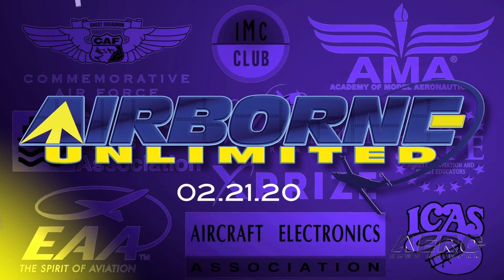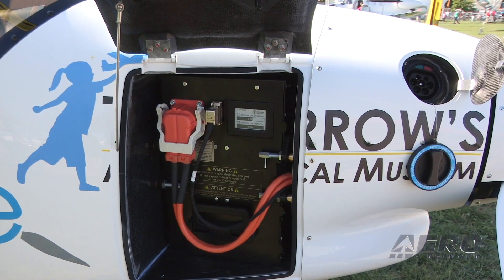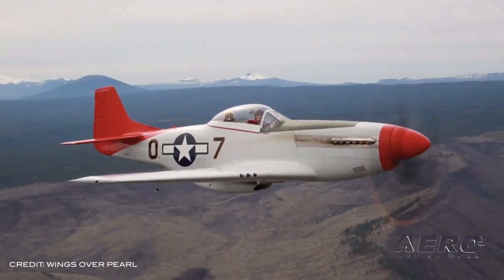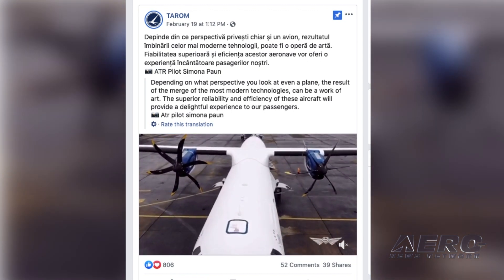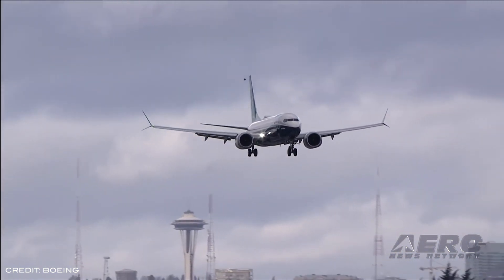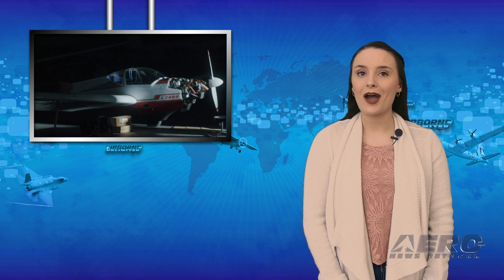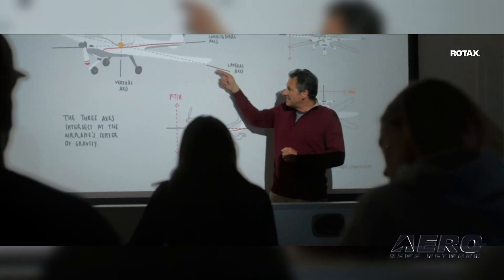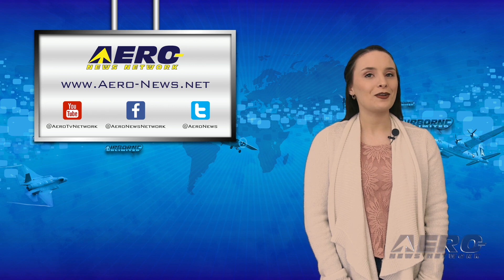Airborne 02.21.20: Pipistrel Alpha Electro, Special Rotax, ASTM Parachute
Also: P-51 Mustang Over Pearl, Elite Balloon Instructor, ATR 72-600, Boeing 737 Max Issues... Again

Pipistrel has signed an MOU with Eyre to There Aviation of Adelaide, Australia for the rights to manufacture the Pipistrel Alpha Electro in Australia. Eyre to There would be the first Australian company to manufacture and electric aircraft. The company could build as many as 100 airplanes each year. Rogers believes that the Australian GA industry is ready to accept an electric aircraft as a flight trainer. Eyre to There plans to import 15 of the airplanes from Pipistrel for demonstration flights and training as it gears up its own production line. At the Aero in Friedrichshafen BRP-Rotax is presenting an anniversary edition for the 100th anniversary of the company. With the 100 year anniversary, BRP-Rotax will present a special designed anniversary model of the 912iS and 915iS which are available in a limited edition, with a special service package. Visitors are welcomed to scrutinize the engines at their exhibition area and receive information about the special features. A new ASTM International standard outlines minimum requirements for designing, manufacturing, and installing emergency parachute systems that help recover a small plane’s airframe, potentially helping occupants survive, according to Jay Yeakle, a member of ASTM International’s general-aviation aircraft committee (F44). “Whole aircraft parachute recovery systems are an emerging safety device that is gaining use in general aviation,” says Yeakle. “The new standard provides design and certification requirements for any person or company to qualify these systems on GA aircraft.” All this -- and MORE in today's episode of Airborne!!!

Airborne 02.21.20 is chock full of info in this Daily News Episode, Friday, February 21st, 2020... Presented by Aero-TV veteran videographer and Airborne Host Sophie Hurlock. Sophie is supported by ANN Chief Videographer Nathan Cremisino, as well as ANN CEO/Editor-In-Chief Jim Campbell. This episode covers:

Pipistrel Alpha Electro May Be Manufactured In Australia
Rotax Bringing Special Milestone Engine To Aero In Friedrichshafen
New Parachute Standard Helps Recover Small Planes
P-51 Mustang To Offer WWII Experience Over Pearl Harbor
Kim Magee Earns Elite Balloon Instructor Accreditation
Tarom Takes Delivery Of First Of Nine ATR 72-600s
Debris Found In Fuel Tanks Of Stored Boeing 737 Max Airplanes